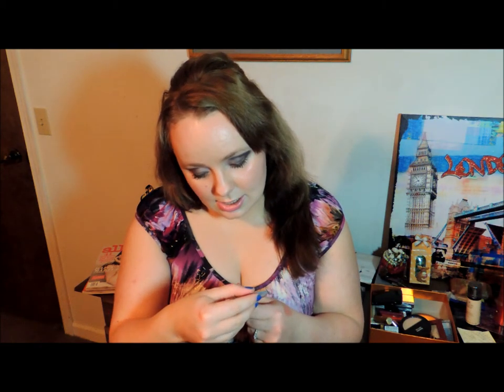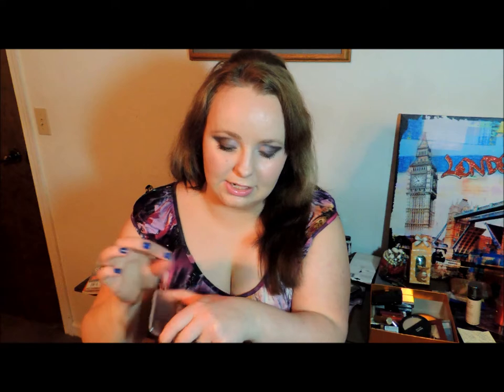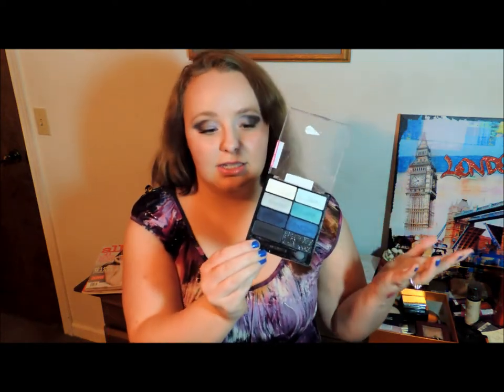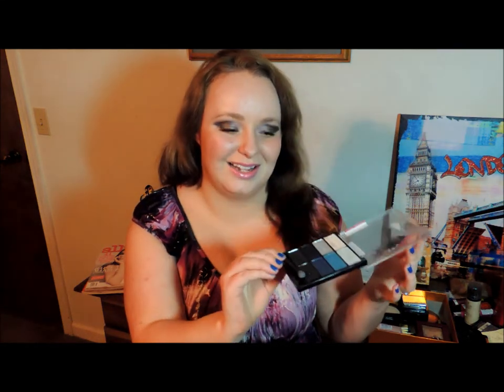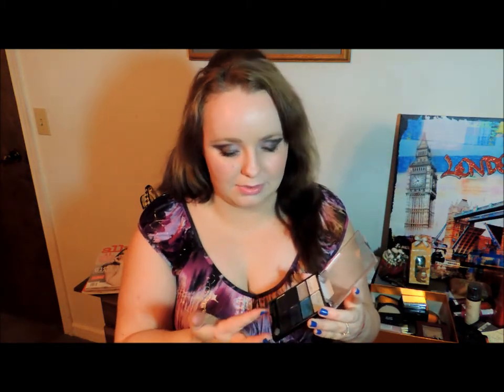I Love Drugstore Makeup Tag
Had so much doing this tag, please leave a comment or video response! :)

1. What is your favorite drugstore makeup brand overall?

2. What are your favorite face, cheek and lip products?

3. Least favorite product?

4. What is the best makeup bargain?

5. What is your favorite underdog product? (Something you love that often gets overlooked?)

6. A drugstore product that is overpriced?

7. Show your best drugstore dupe(s)!!

8. Drugstore product that isn't worth the hype?